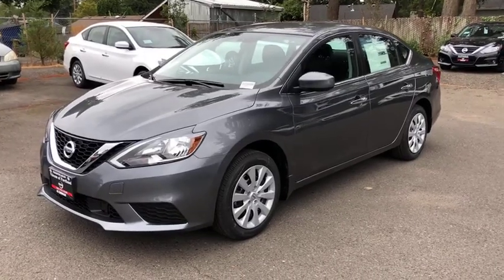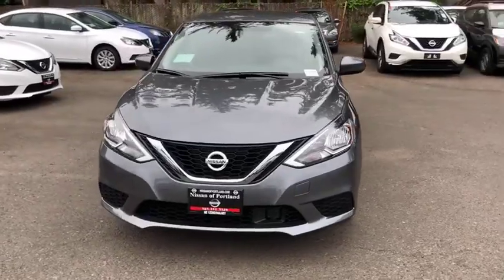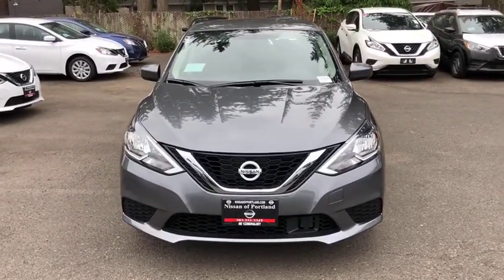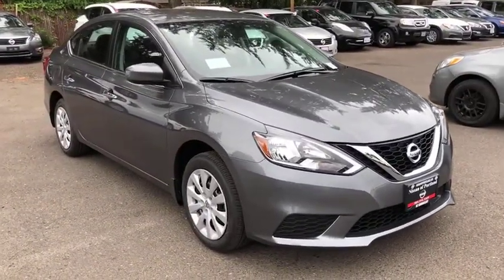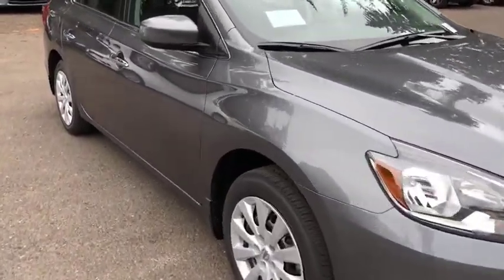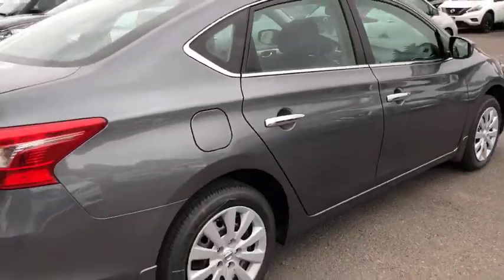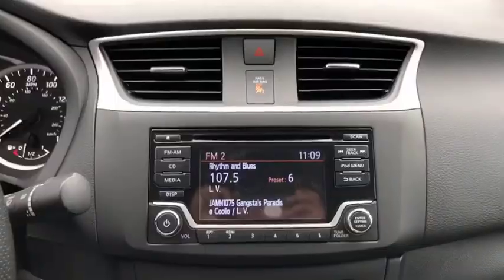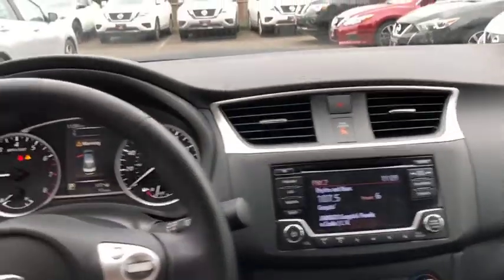2018 Nissan Sentra Portland, Beaverton, Vancouver, Gresham, Hillsboro, OR 1016600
Gun Metallic New 2018 Nissan Sentra available in Portland, Oregon at Nissan of Portland. Servicing the Beaverton, Vancouver, Gresham, Hillsboro, OR area.

EPA 37 MPG Hwy/29 MPG City! S trim, GUN METALLIC exterior and Charcoal interior. iPod/MP3 Input, Bluetooth, CD Player, Back-Up Camera READ MORE!  KEY FEATURES INCLUDE Back-Up Camera, iPod/MP3 Input, Bluetooth, CD Player Nissan S with GUN METALLIC exterior and Charcoal interior features a 4 Cylinder Engine with 124 HP at 6000 RPM*. MP3 Player, Remote Trunk Release, Keyless Entry, Child Safety Locks, Steering Wheel Controls.   EXPERTS RAVE More spacious than many of its rivals, the 2018 Nissan Sentra is large for its class. Shoppers also appreciate the new Sentra's well-earned reputation for reliability, comfort and style. Plus it's fun-to-drive personality and impressive fuel efficiency. -KBB.com.   Horsepower calculations based on trim engine configuration. Fuel economy calculations based on original manufacturer data for trim engine configuration. Please confirm the accuracy of the included equipment by calling us prior to purchase.